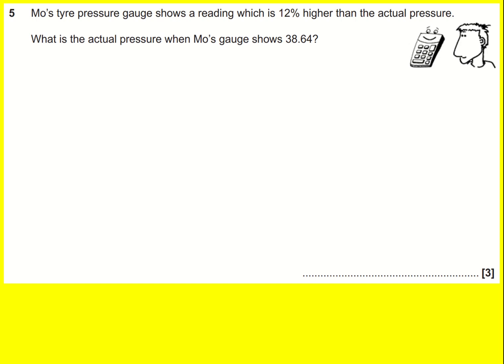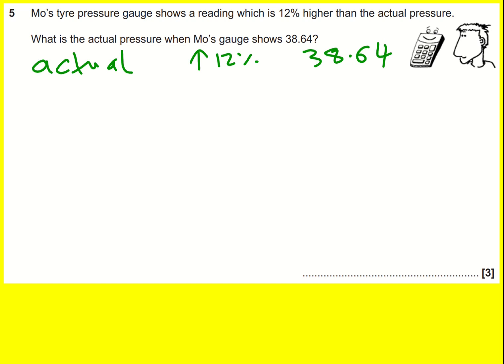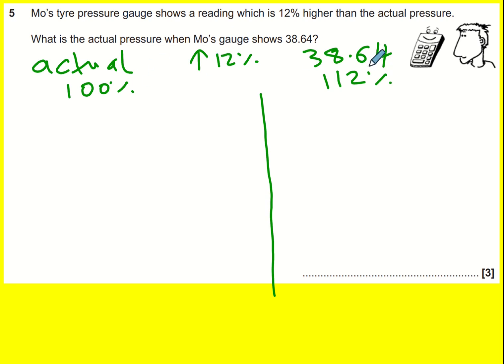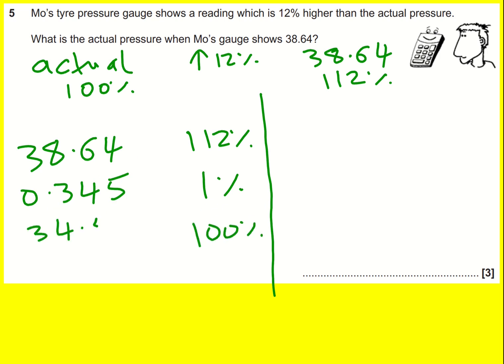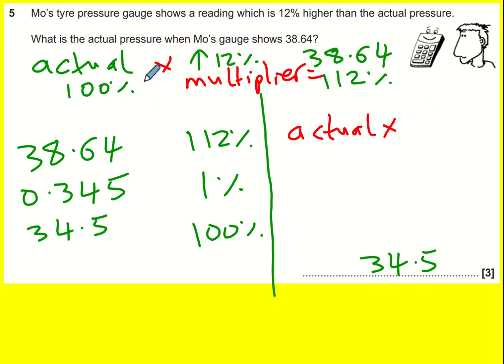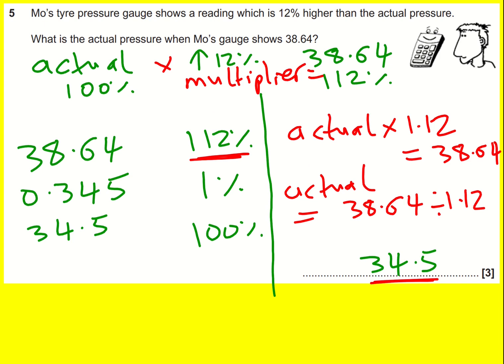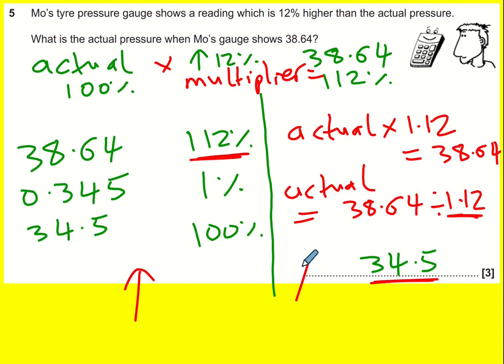GCSE OCR Jun 2017 4H q5 percentages (Maths: higher tier past paper)